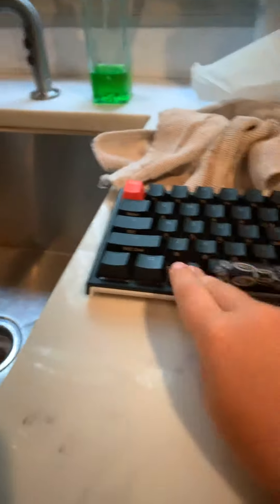Ducky one 2 mini review